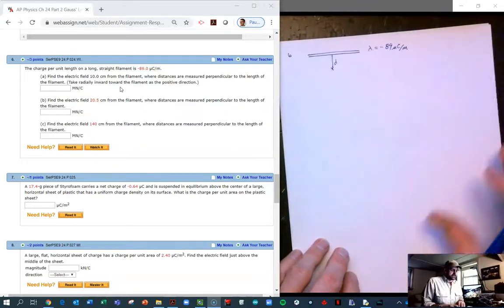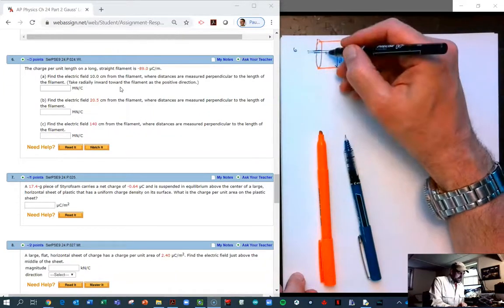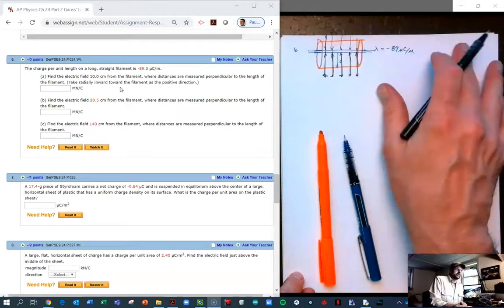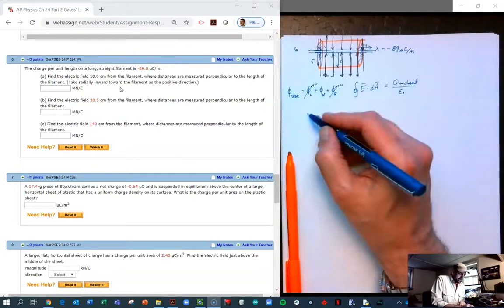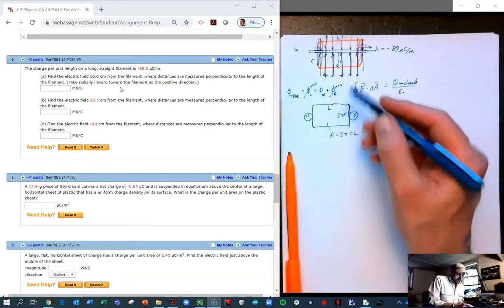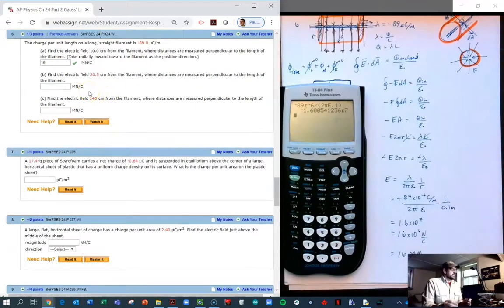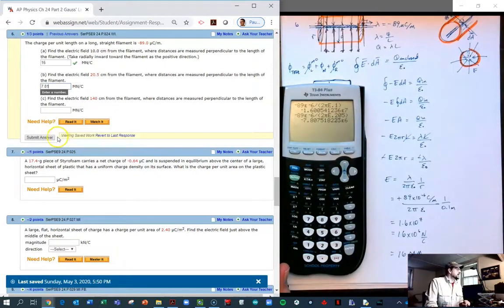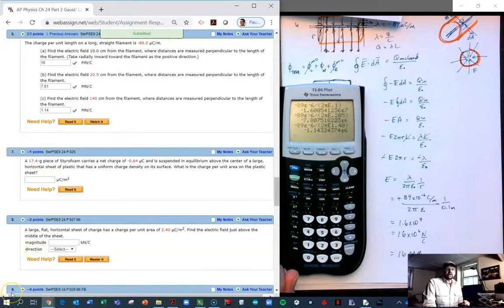Solution to Serway and Jewett's Chapter 24 Problem #24 on Gauss' Law